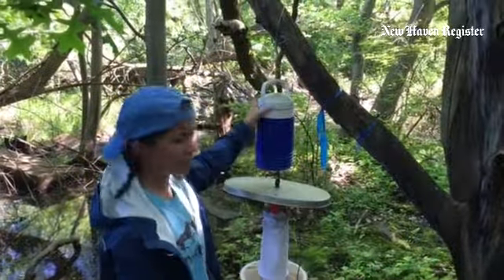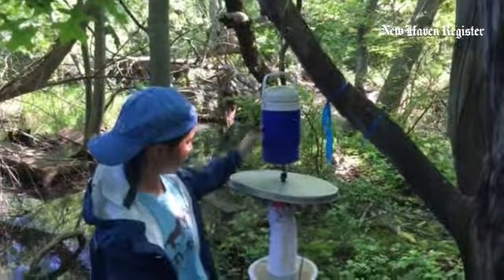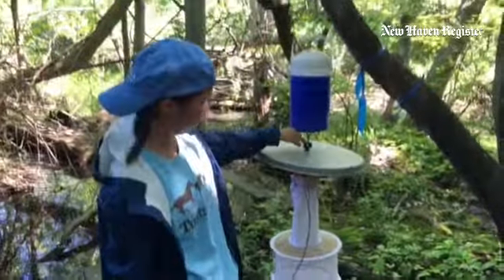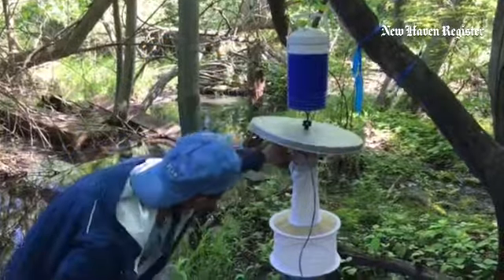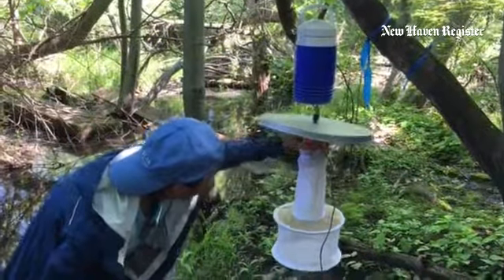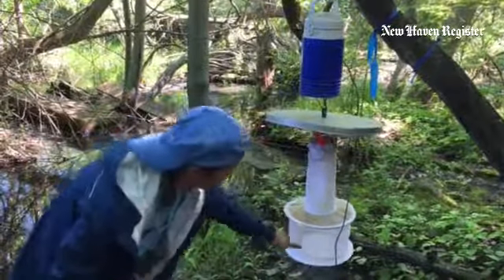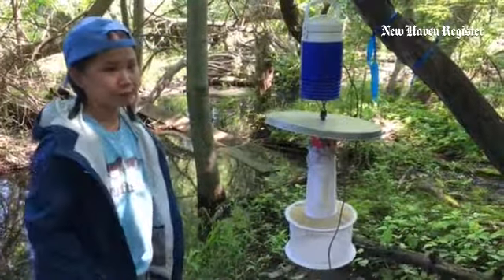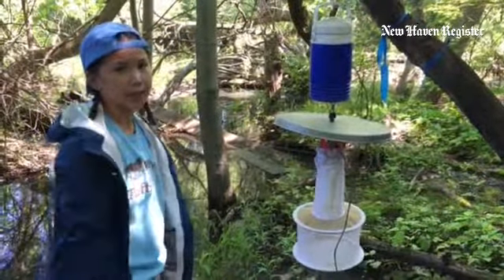Robin Pancoast of the Connecticut Agricultural Experiment Station demonstrates a CDC light trap for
Robin Pancoast of the Connecticut Agricultural Experiment Station demonstrates a CDC light trap for collecting mosquitoes.